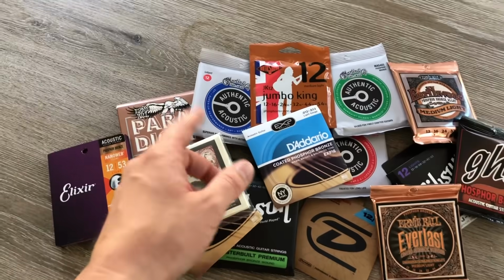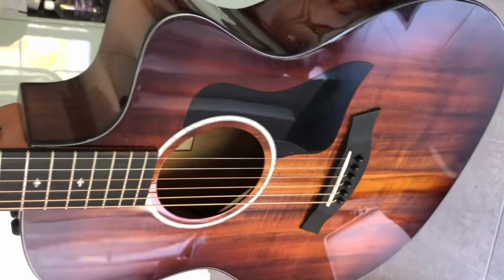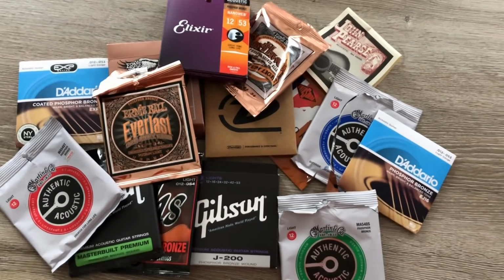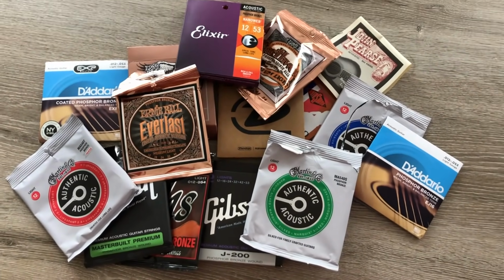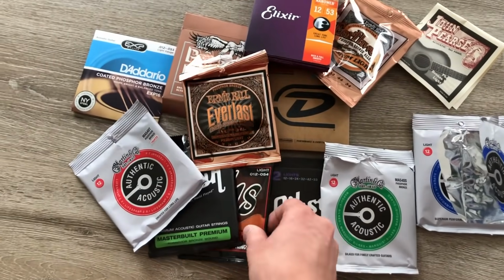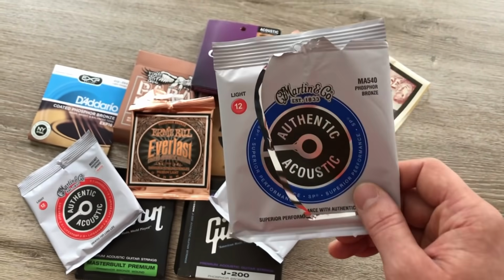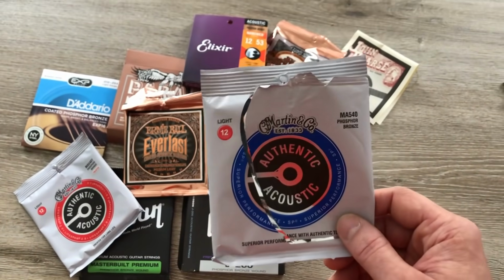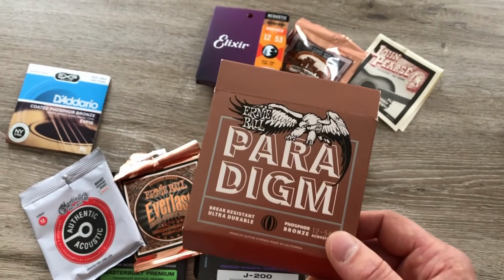What are the BEST Acoustic Guitar Strings ? - Massive Shootout !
** OF COURSE THIS SHOOTOUT WILL BE MORE REVELANT USING NICE HEADPHONES ;) **
0:00 : Intro
1:56 : Open Chord
3:00 : Flat Picking
4:41 : Finger Picking
6:45 : Finger Chords
9:26 : Picking
11:33 : High Frets Finger Picking
15:26 : Finger Strumming
19:25 : My 2 Cents

Hello guys,

So i got a new guitar and thought i would do a massive strings shootout.
All those strings are Phosphor/Bronze and gauges are 12-53 or 12-54 depending of the manufacturer, the most commonly used gauge.
See my 2 cents and final thoughts at the end of the video ! :)
If you like this video, i'll do a 80/20 strings shootout for the next time.

Guitar is a Taylor 224ce-K Dlx, Koa deluxe.

Here are the strings used :

Gibson Masterbuilt
Gibson J-200
John Pearse
D'Addario
D'Addario EXP Coated
Martin Authentic SP
Martin Authentic Silked
Martin Authentic Lifespan 2.0 Coated
Ernie Ball Earthwood
Ernie Ball Everlast
Ernie Ball Paradigm
GHS
Dunlop
Elixir Nanoweb
Rotosound